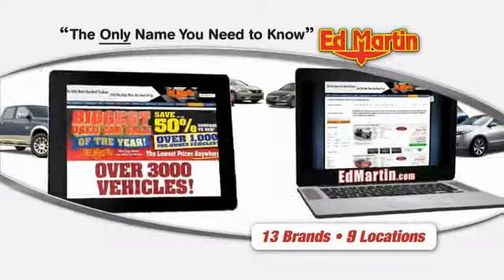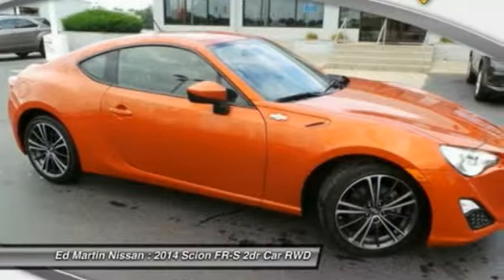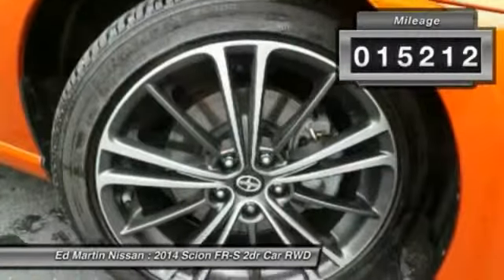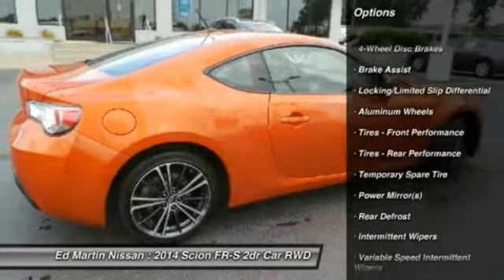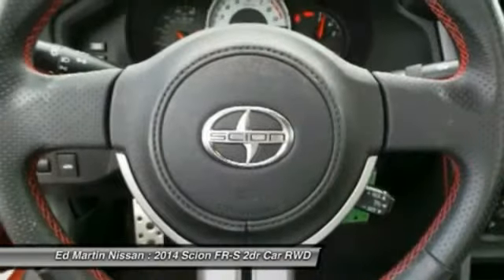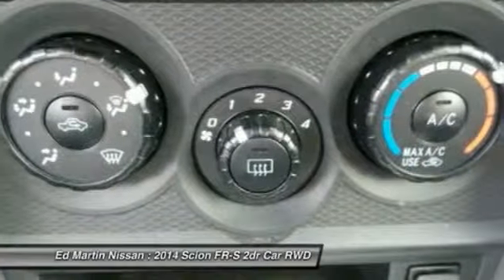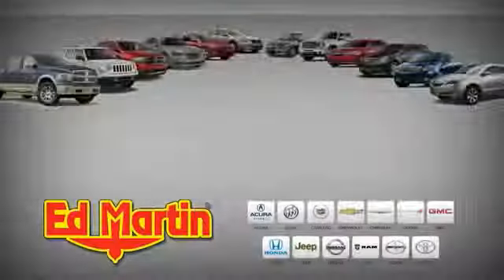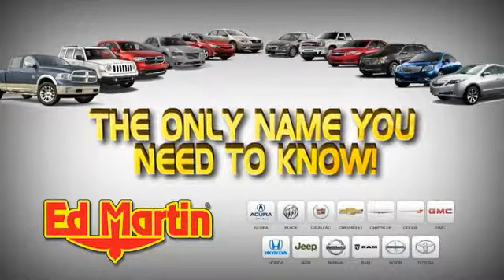2014 Scion FR-S 1AL7375A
2014 SCION FR-S Indianapolis, IN
Stock# 1AL7375A

BALANCE OF FACTORY WARRANTY., ONE OWNER L0CAL TRADE!, And GREAT VEHICLE HISTORY!. At Ed Martin Nissan, YOU'RE #1! Hey! Look right here! Ed Martin Nissan is pumped up to offer this stunning-looking 2014 Scion FR-S. This terrific Scion is one of the most sought after used vehicles on the market because it NEVER lets owners down.